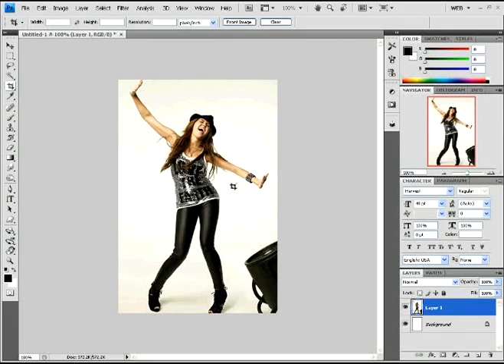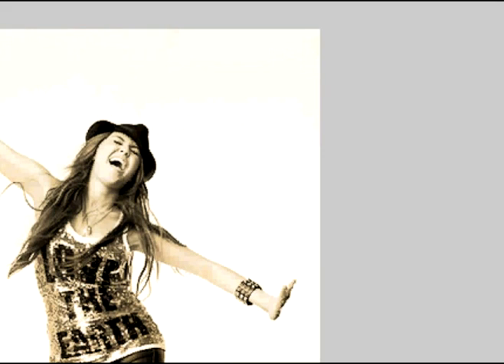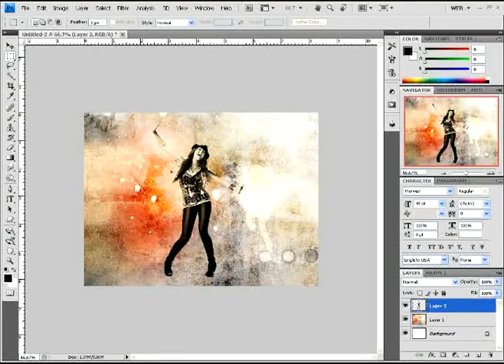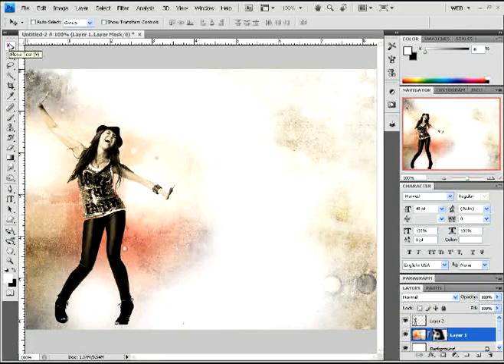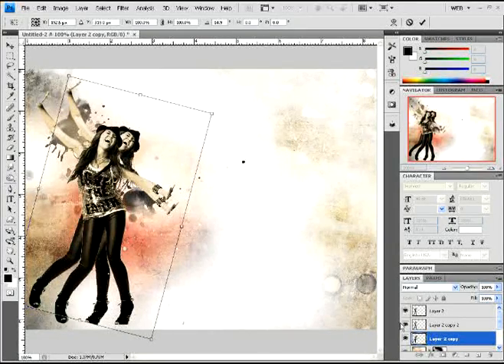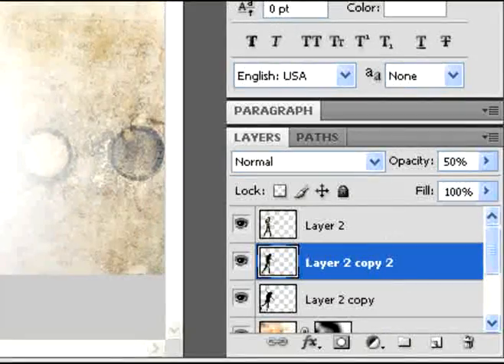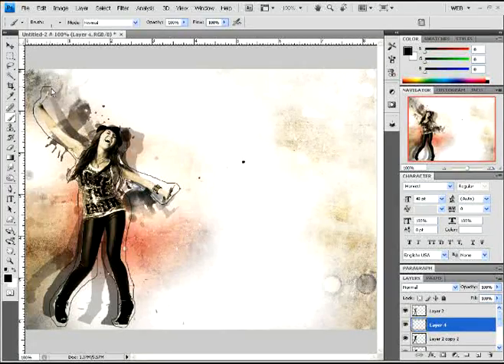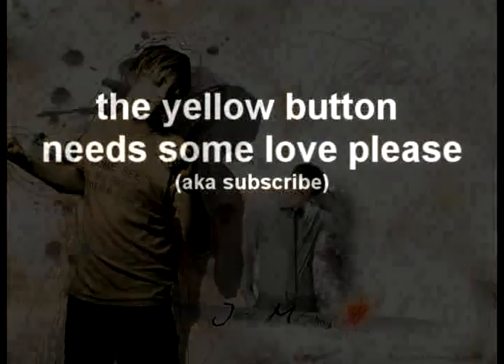How To Create An Impressive Background In Photoshop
In this tutorial I will show you how to create a very cool and impressive background.